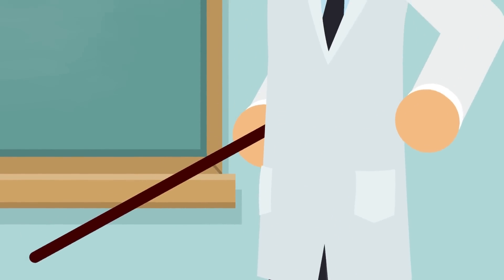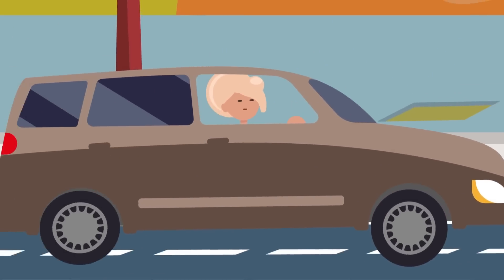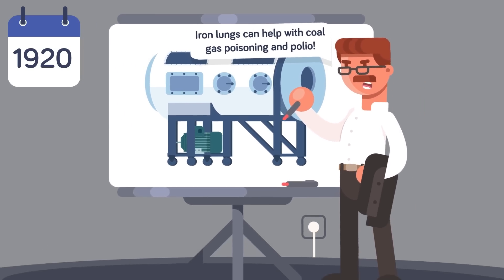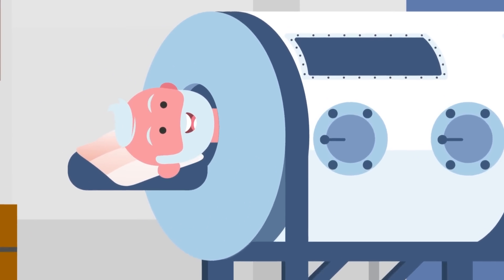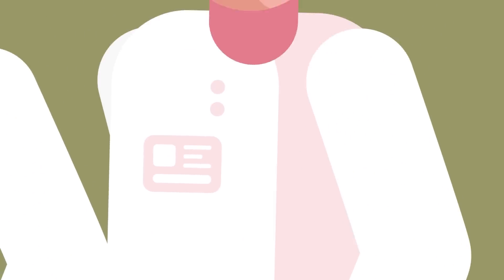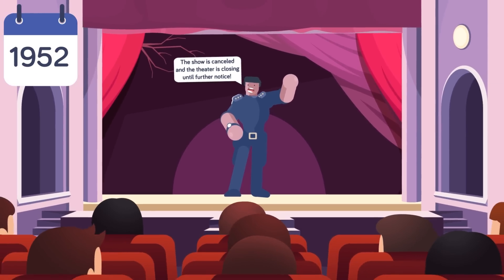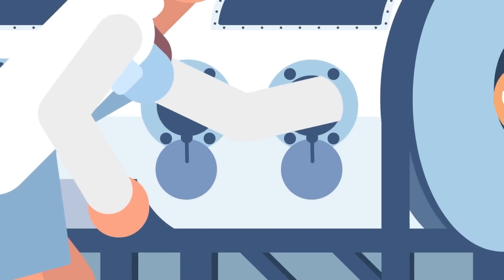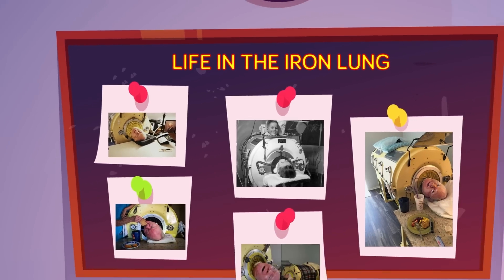What Life Was Like Trapped Inside an Iron Lung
It will save your life, but you will be trapped inside for as along as you live. Check out today's new video that looks into the life saving device called the "Iron lung" and how it can help people who can't breath on their own, get oxygen in their lungs, but it comes at a cost.